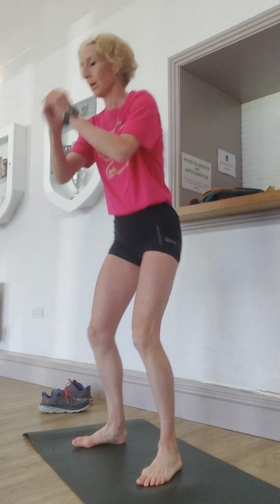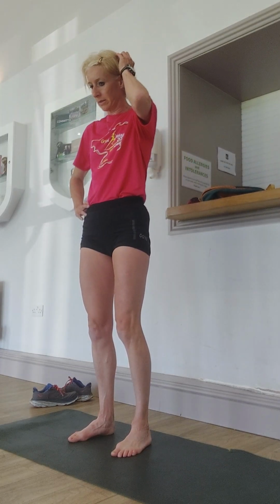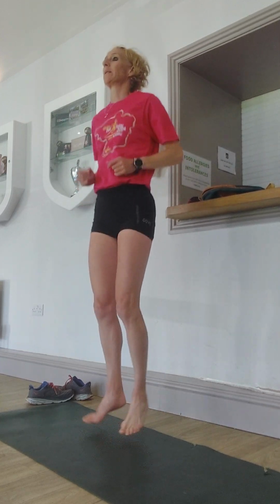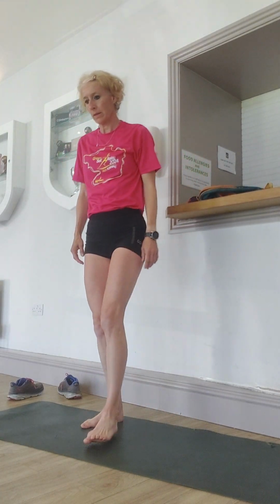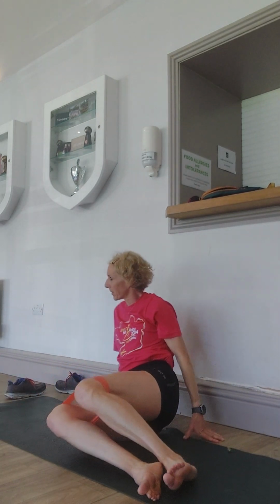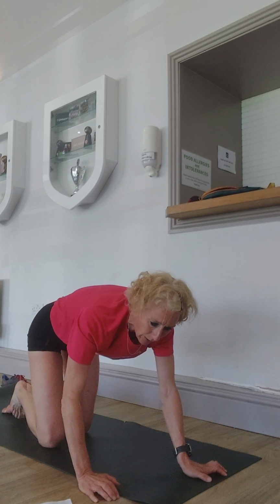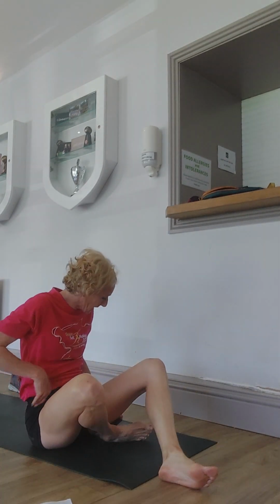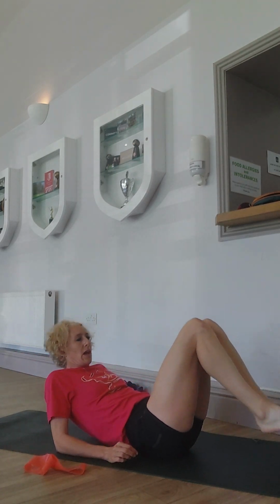strength and stability for runners 19th May 2024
contains moderate unruliness